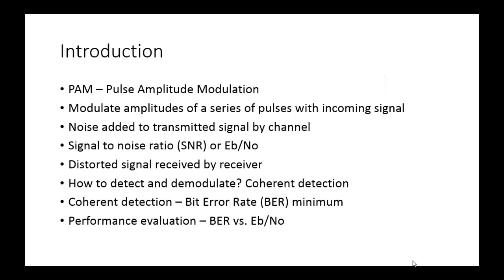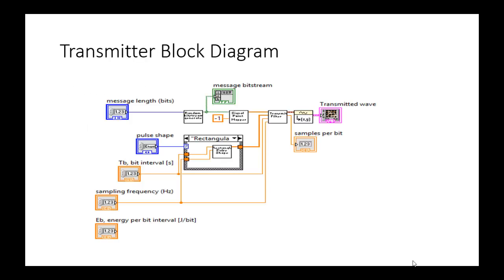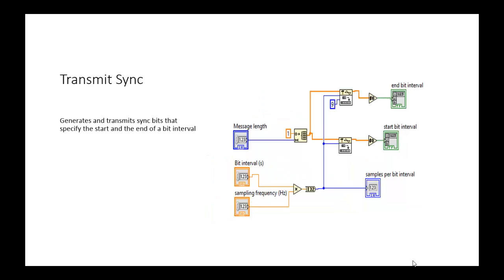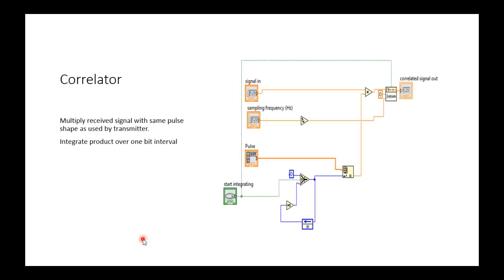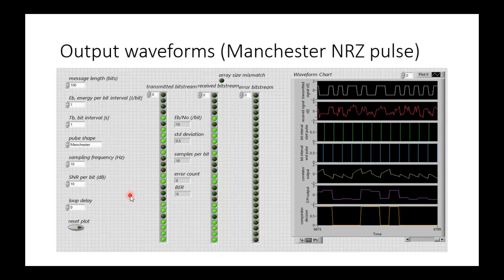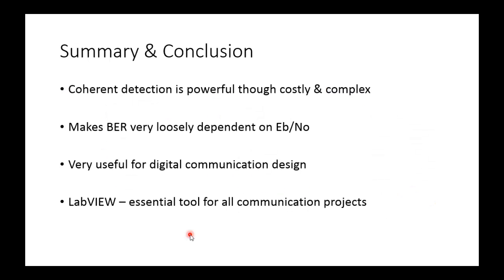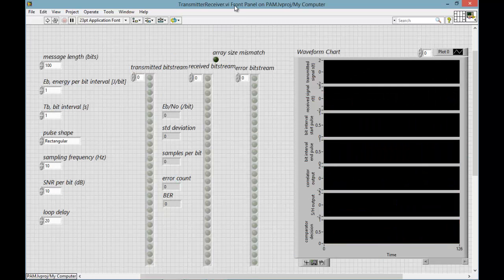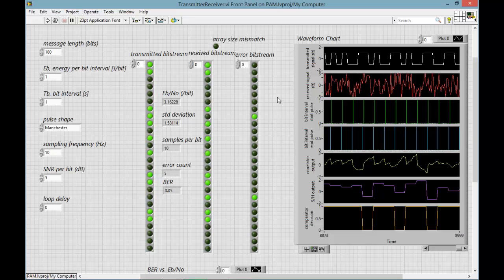Final Project Report for EEL6509 Wireless Communications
PAM system implementation